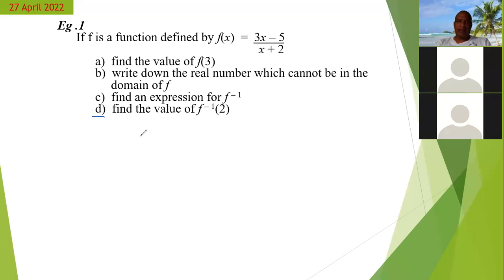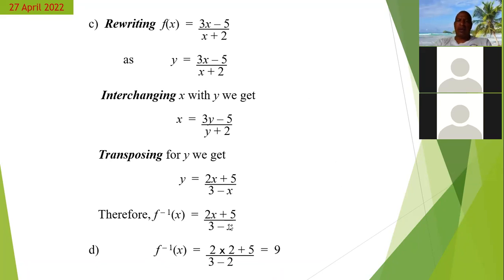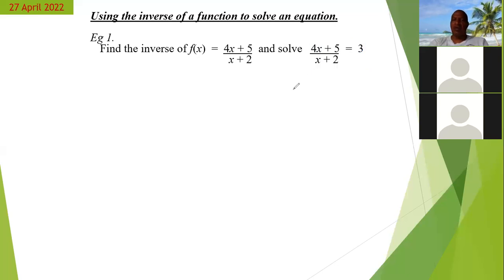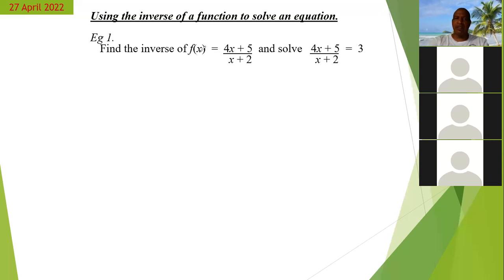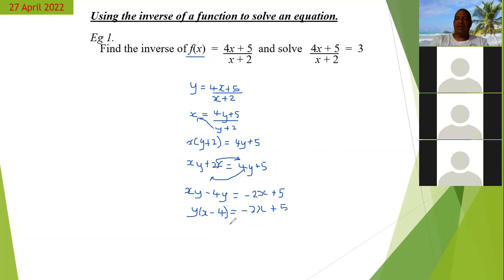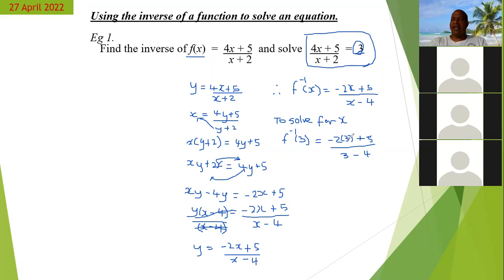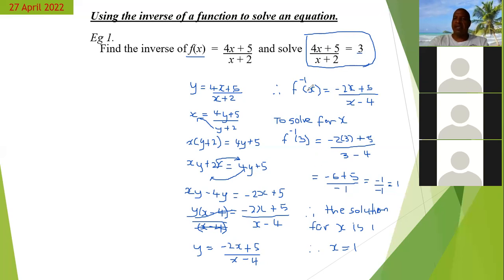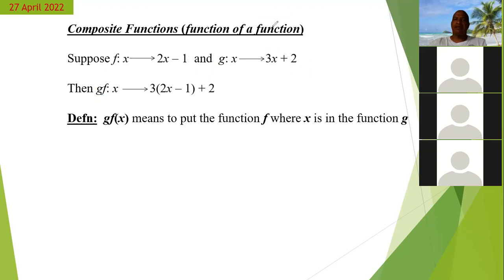CSEC Math Functions and Relations 4